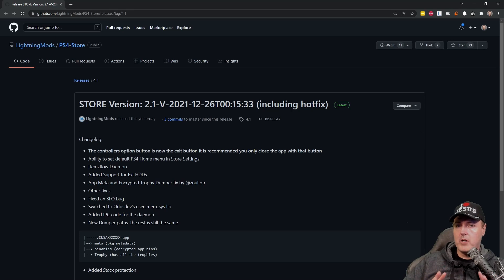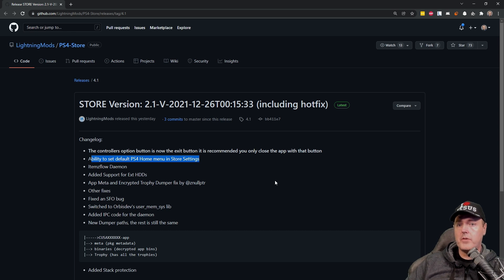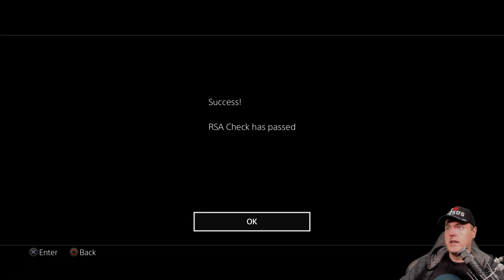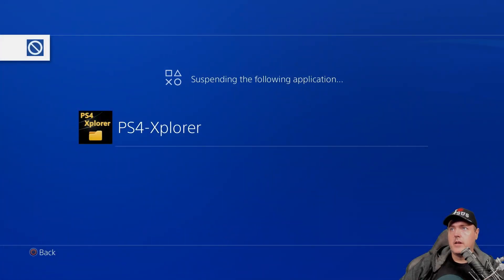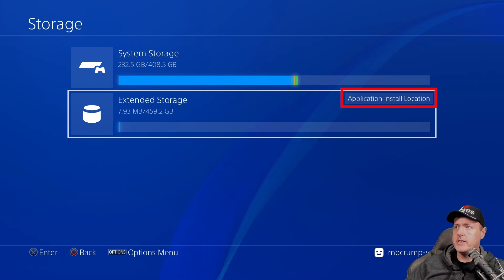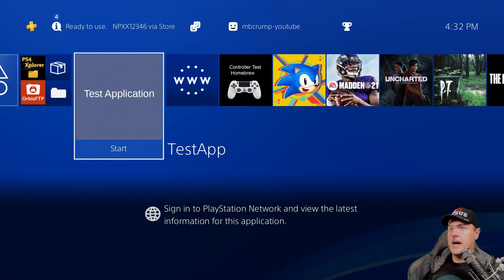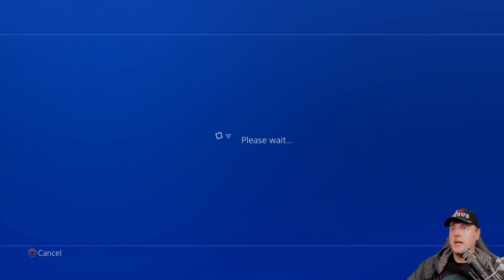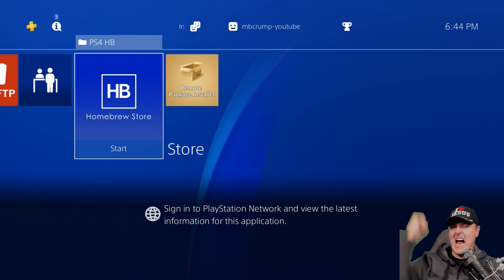The PS4 Homebrew Store has been updated for 9.00 Jailbreak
0:00 - What's new and what does the release notes say?
1:48 - Ability to set default PS4 Home menu in Store Settings
3:54 - Added Support for Ext HDDs
5:55 - New Dumper paths, the rest is still the same
6:36 - The controllers option button is now the exit button it is recommended you only close the app with that button